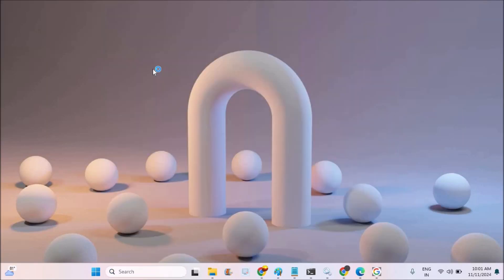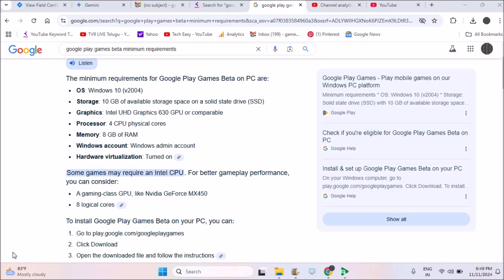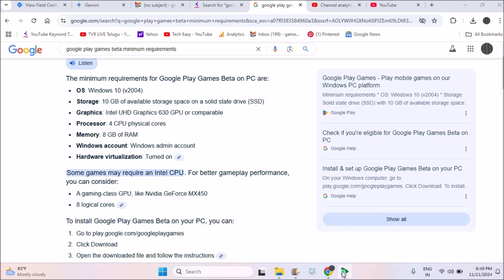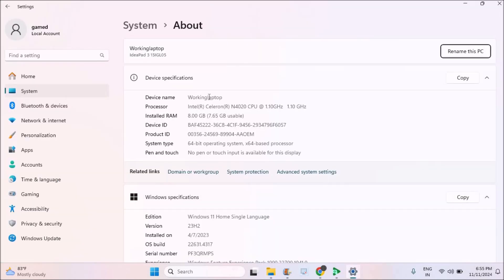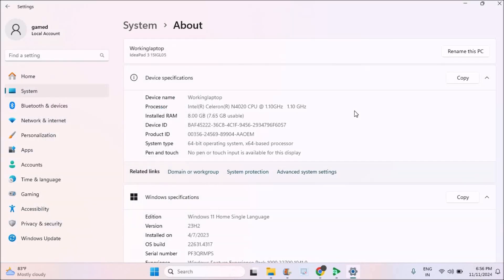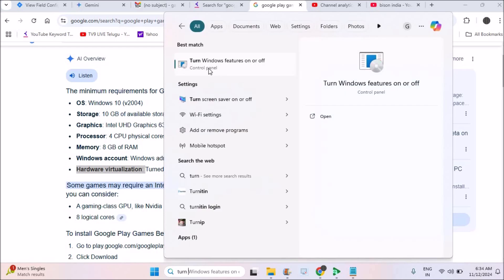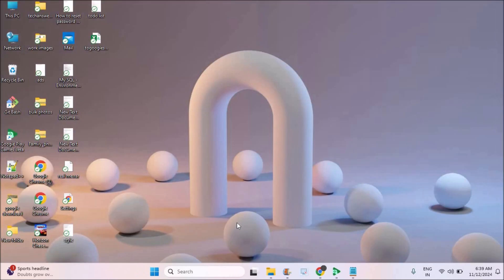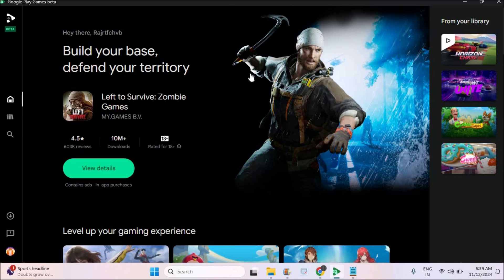Fix:Your Computer Doesn't Meet the Minimum Requirements to Run Google Play Games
Tired of seeing the error message while installing google play games beta on PC "Your computer doesn't meet the minimum requirements to run Google Play Games"? In this video, we'll walk you through the steps to fix this issue and get your PC ready to play your favorite Android games.

Here's what we'll cover:

Understanding the Requirements: We'll break down the minimum system specifications needed to run Google Play Games.

The minimum requirements for Google Play Games Beta on PC are:
OS: Windows 10 (v2004)
Storage: 10 GB of available storage space on a solid state drive (SSD)
Graphics: Intel UHD Graphics 630 GPU or comparable
Processor: 4 CPU physical cores
Memory: 8 GB of RAM
Windows account: Windows admin account
Hardware virtualization: Turned on

you need to open windows turn on or off and enable virtual machine option and restart your computer.

 "Google Play Games," "PC gaming," "Android emulator," "game optimization," "system requirements," "troubleshooting"